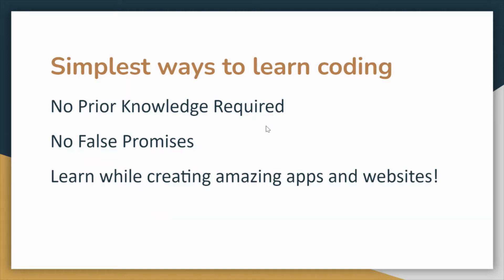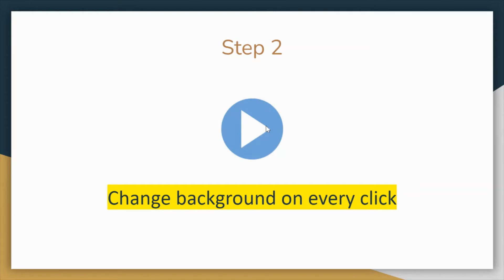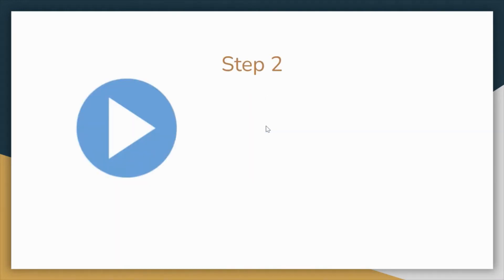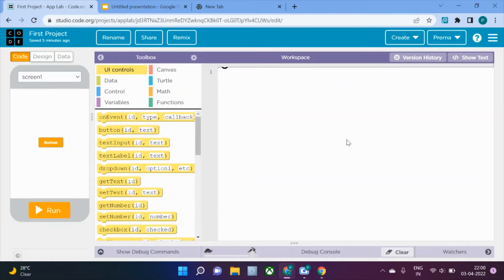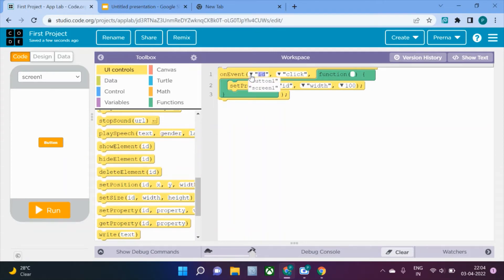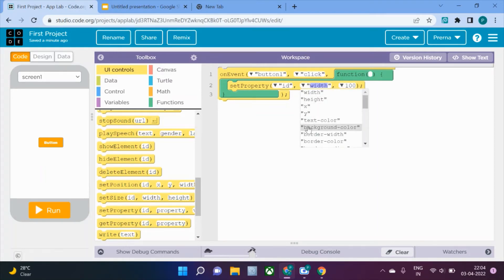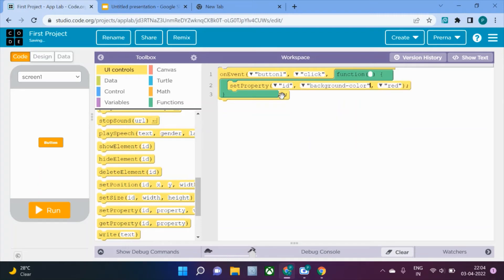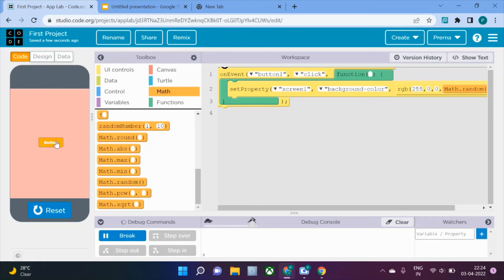Anyone Can Code | Coding For Kids | Make Mobile Apps | Episode 6 | Change To Random Background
Make Your Kids Learn Coding Easily. No Prior Knowledge of Coding is required. Learn while creating amazing apps and websites!

How do I start my child coding?
At what age can a child start coding?
Is coding good for kids?
What is beginner coding?
Is coding hard to learn?